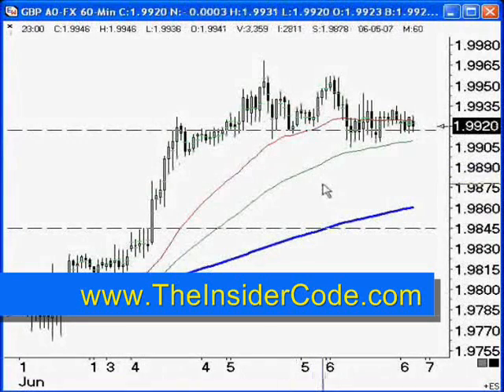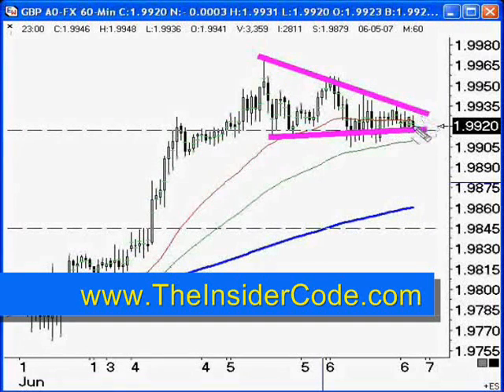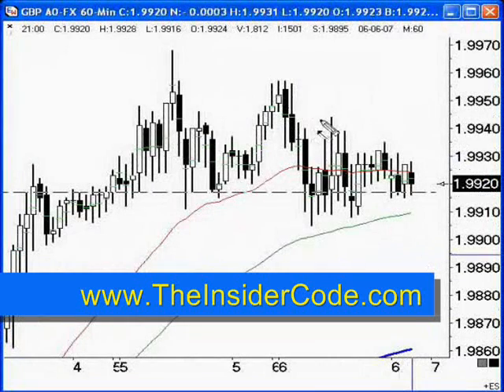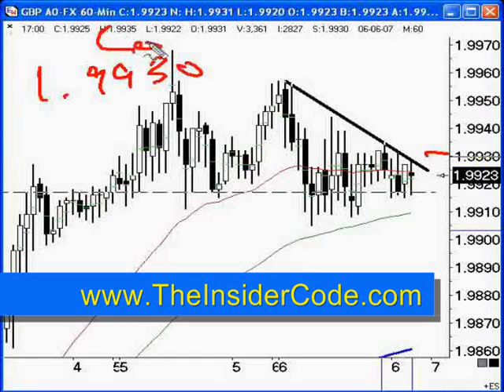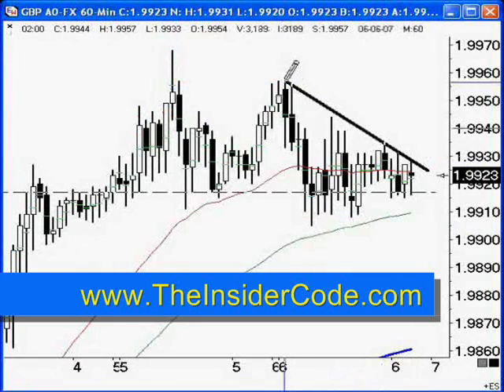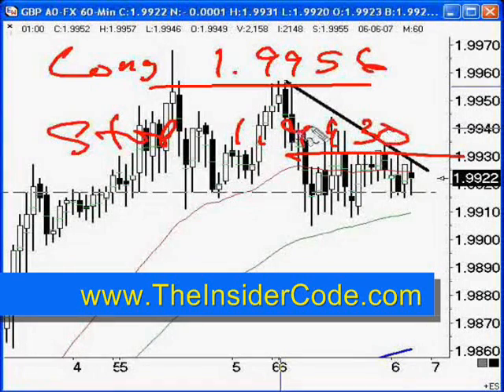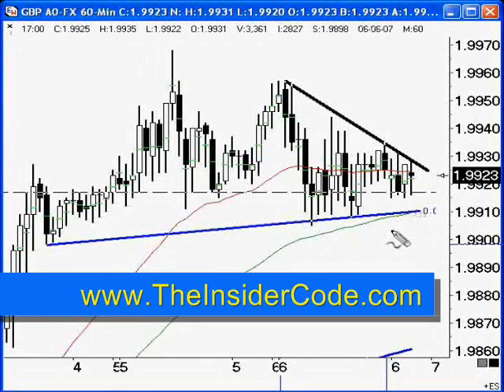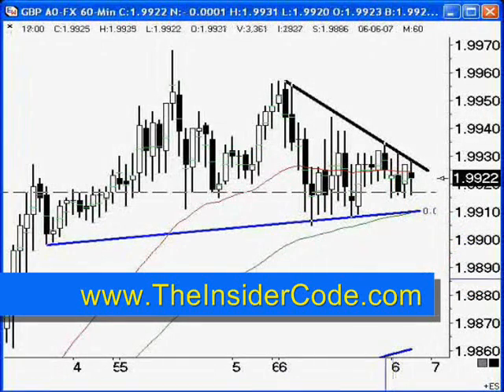Forex Forecast - TheInsiderCode.com Mac X pt.6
- Forex Forecast - pt.6 with Forex Expert Mac X of The Insider Code.